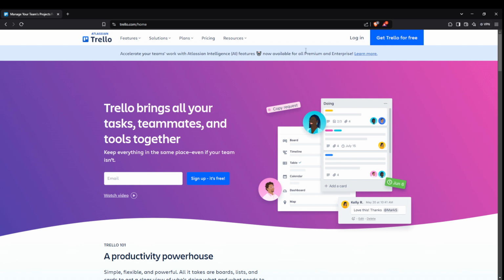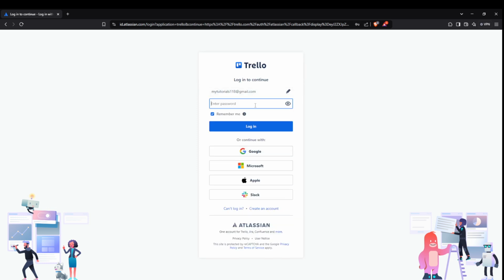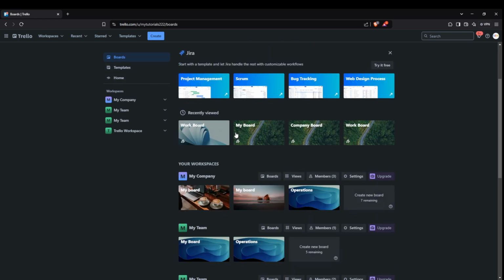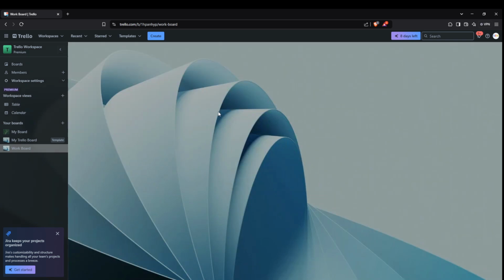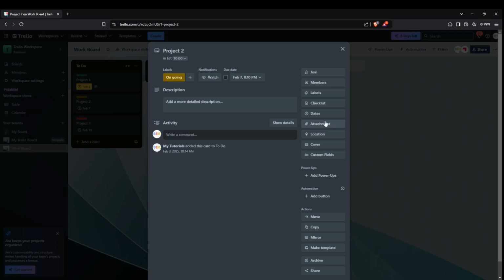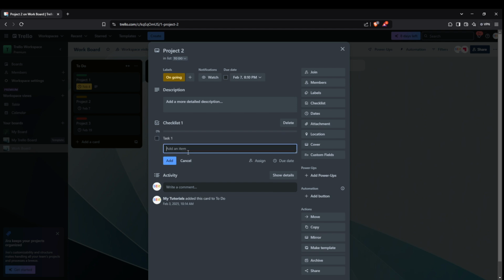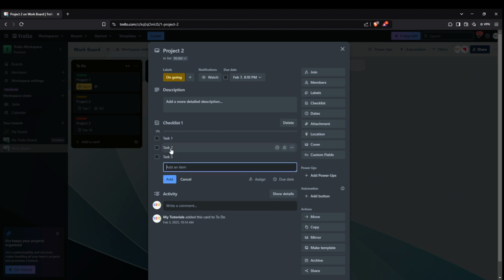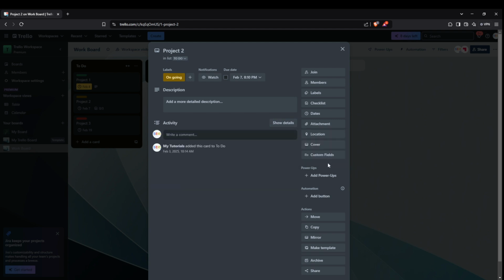How to Add and Remove Checklists on a Trello Board [2025 Full Guide]